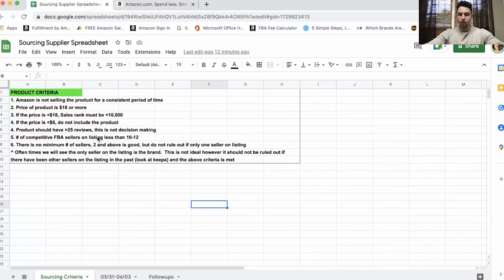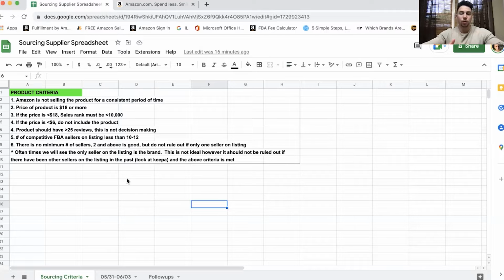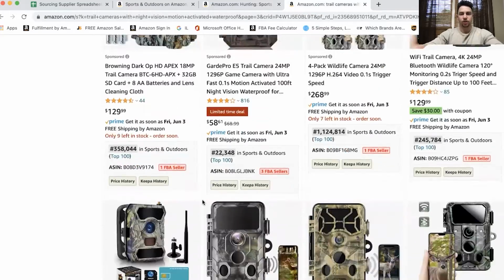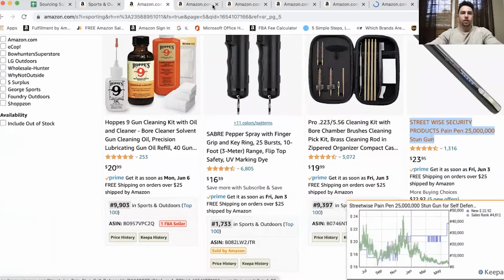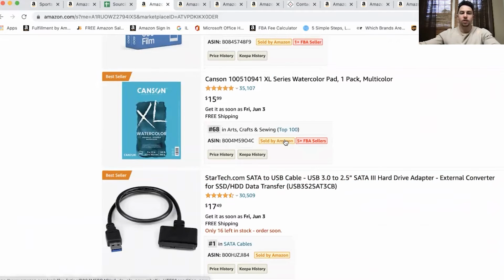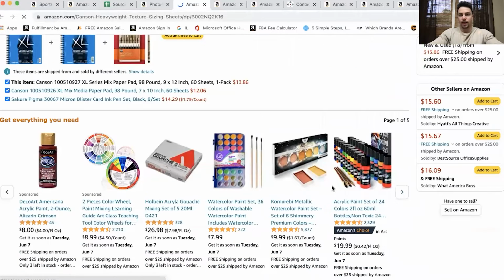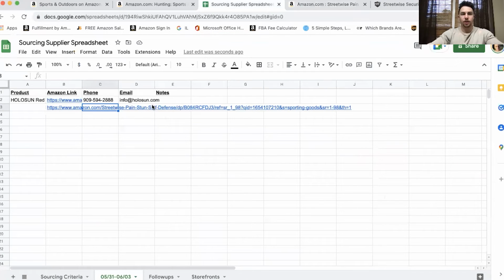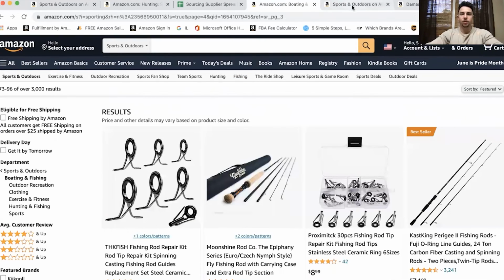How to Source Profitable Wholesale Suppliers and Products for Amazon FBA 2026 Edition! Episode 4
𝐀𝐩𝐩𝐥𝐲 𝐅𝐨𝐫 𝐎𝐮𝐫 𝐌𝐞𝐧𝐭𝐨𝐫𝐬𝐡𝐢𝐩 𝐏𝐫𝐨𝐠𝐫𝐚𝐦 𝐭𝐨 𝐖𝐨𝐫𝐤 𝟏:𝟏 𝐰𝐢𝐭𝐡 𝐁𝐫𝐚𝐝 & 𝐁𝐫𝐚𝐧𝐝𝐨𝐧

We will cover strategic methods that I use in my business to successfully find profitable brands to purchase from and sell on Amazon, such as reverse sourcing.  We will also cover the exact sourcing criteria that I use to niche down my search.  This is arguably the most important step in the wholesale process as everything you do stems from this step.  If you are not sourcing the right kinds of companies  (I focus on small-mid size brands), you are not going to have success closing accounts.

Join me in this video tutorial for how to utilize key sourcing methods that will help grow your business.